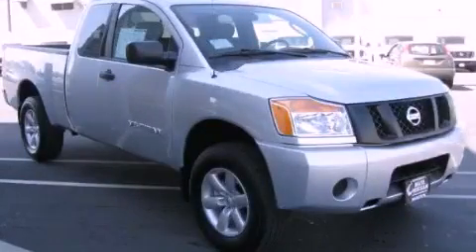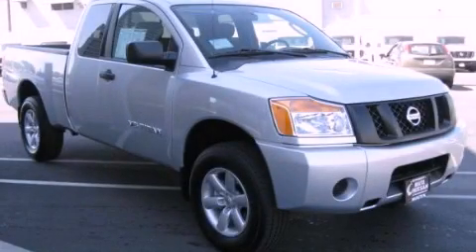2011 Nissan Titan sacramento CA 95821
We are proud to present this 2011 Nissan Titan .

 We've been honored to serve the sacramento CA area , we promise that your experience at our dealership will exceed your expectations !

 Year : 2011

 Make : Nissan

 Model : Titan

 Exterior : radiant si

 Maita Nissan of Sacramento

 2820 Auburn Blvd

 Welcome to Maita Nissan of Sacramento ! Maita Nissan of Sacramento is a full-service Nissan dealership , and a proud member of the Sacramento community . We at Maita Nissan of Sacramento have worked hard for years to provide only the best new and pre-owned Nissan vehicles , Nissan service , Nissan parts and low prices to Nissan enthusiasts in Sacramento County and beyond . Our commitment to customer service excellence and 100% customer satisfaction is unwavering . Maita Nissan of Sacramento is like no other dealership , and we're sure you'll notice .

 2011 Nissan Titan sacramento CA